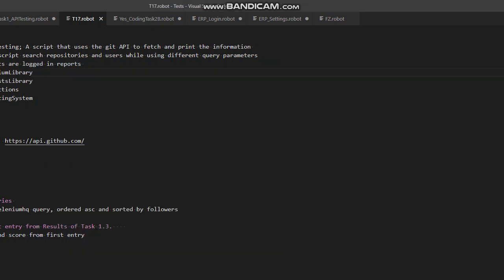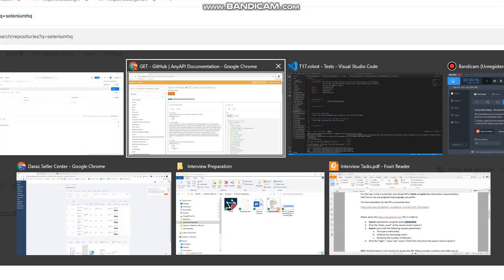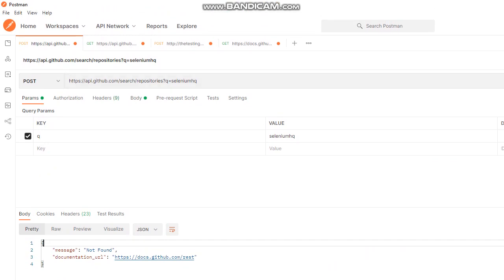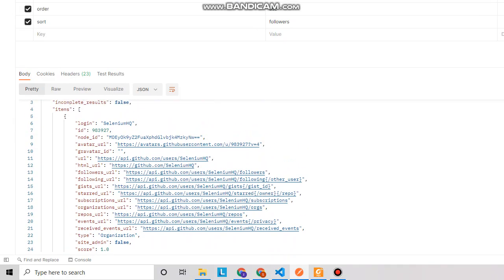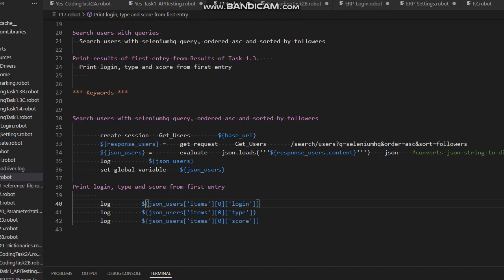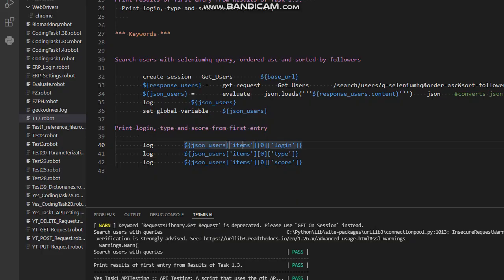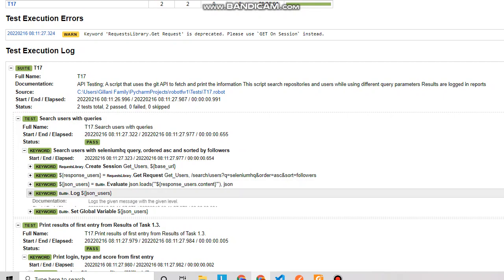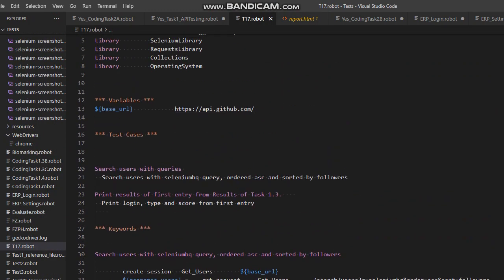API Testing with Robot Framework - Live Testing and Reports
For Practice, you can query with this API;